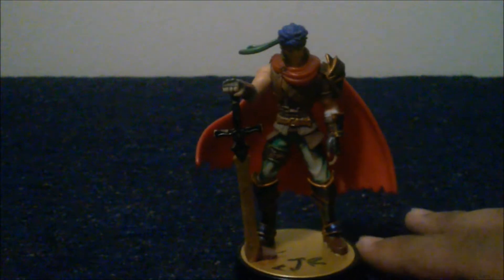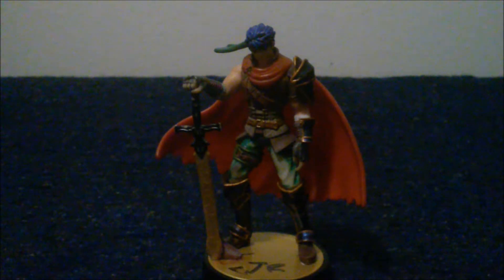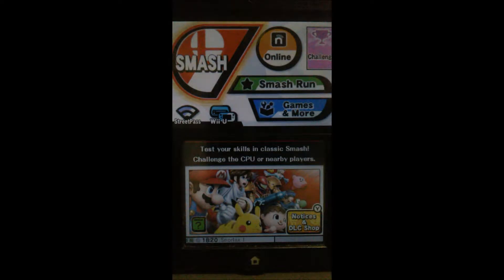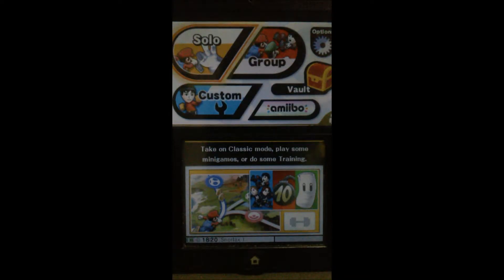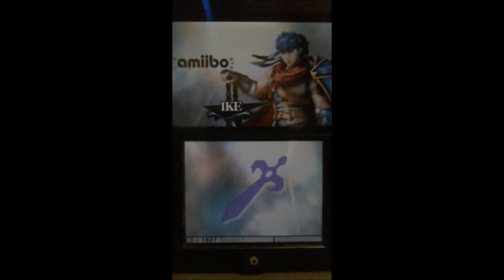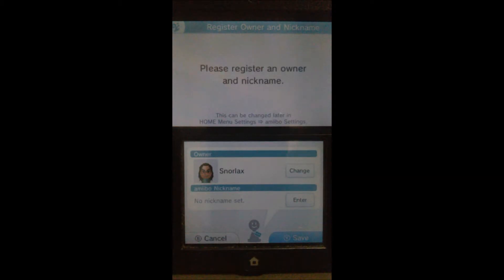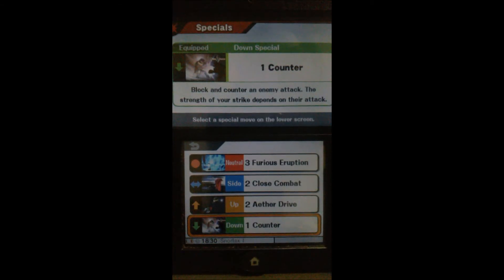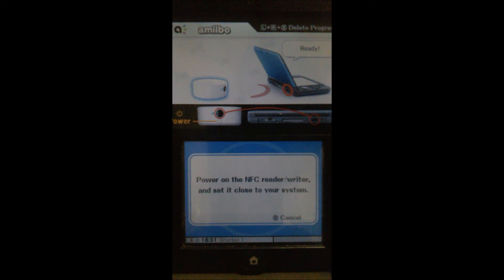New amiibo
this is the friend's channel